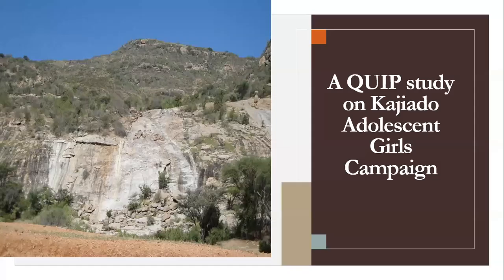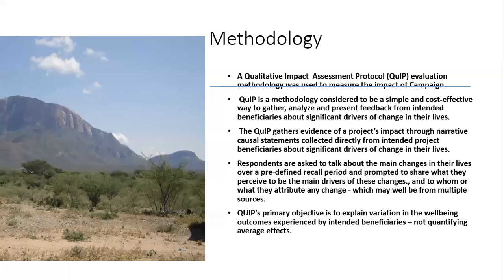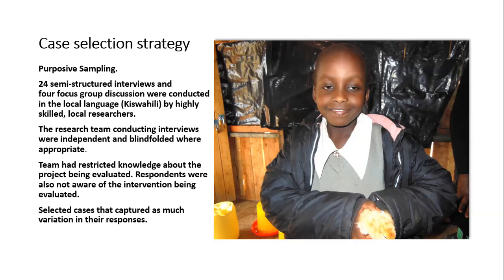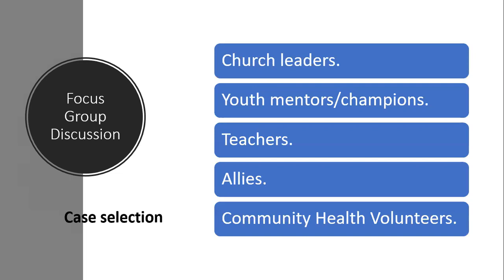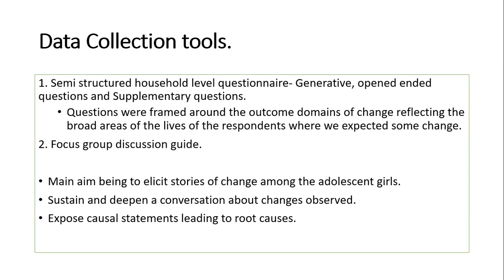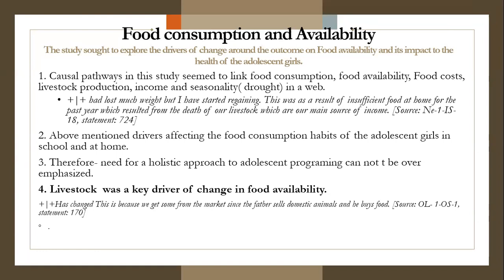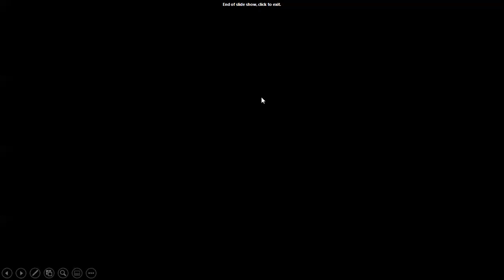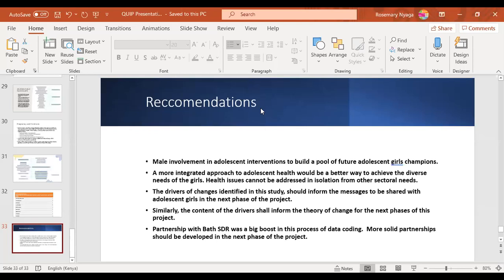SUNCSN MEAL Webinars_ Qualitative IOmpact Assessment Kenya (QUIP)